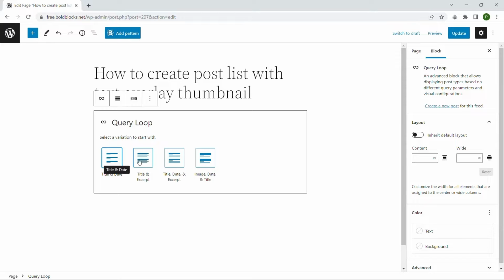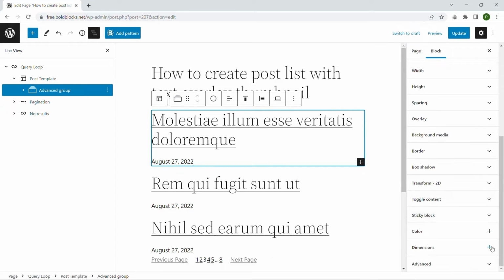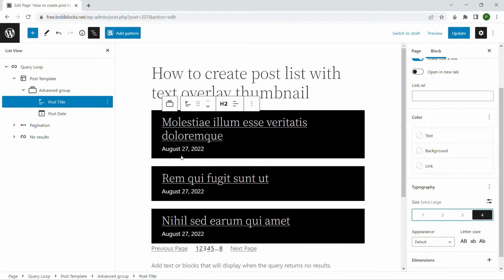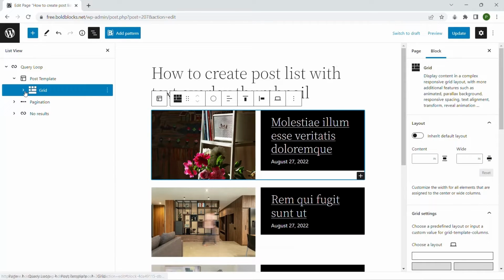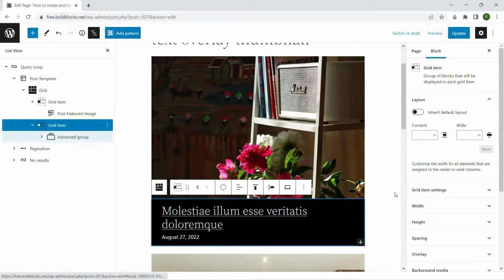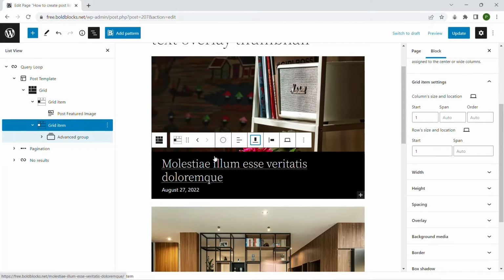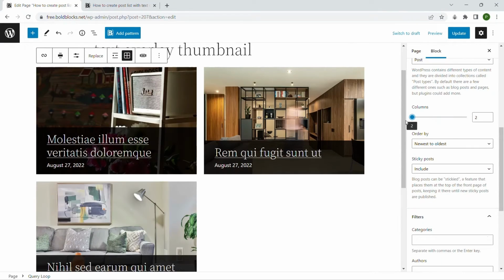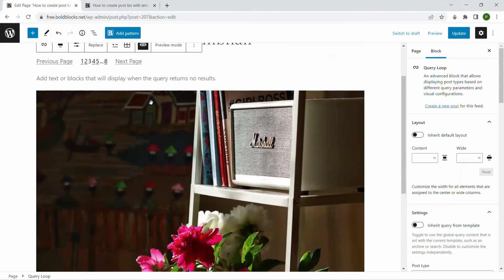[Deprecated] How to create a list, a grid, or a carousel of posts with overlay style in Gutenberg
We no longer recommend using this method to create an overlay style. Please see the updated video tutorial for the new method

The video guide for customizing the Query Loop block in the Gutenberg Block Editor using the Content Blocks Builder plugin from wordpress.org

0:00 Introduction
0:08 Add the Query Loop block
0:18 Wrap the texts inside an Advanced group block and add custom styles
0:44 Add the featured image block
0:53 Transform the featured image and the Advanced group to a grid block and create an overlay effect
1:40 Transform the list layout to the grid layout
1:50 Transform the grid layout to the carousel layout